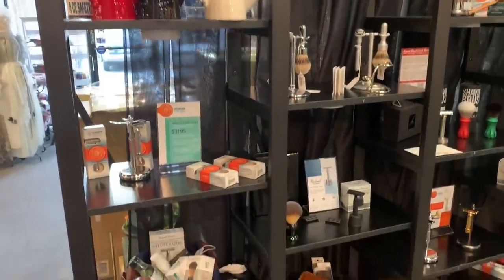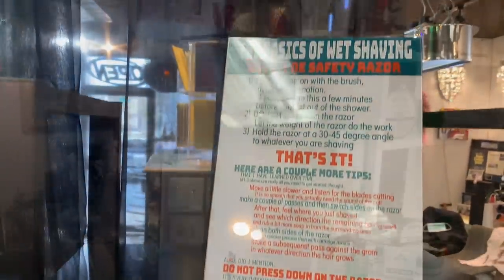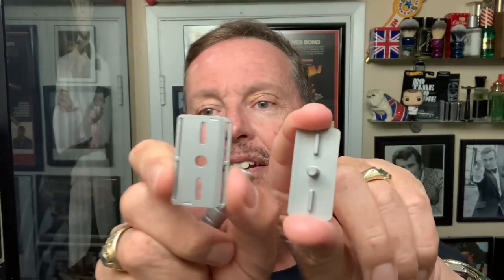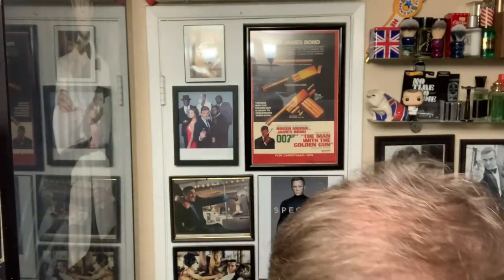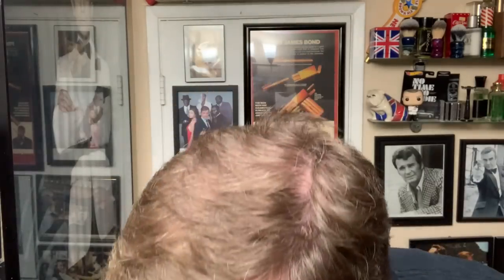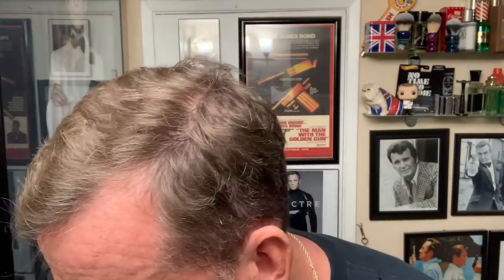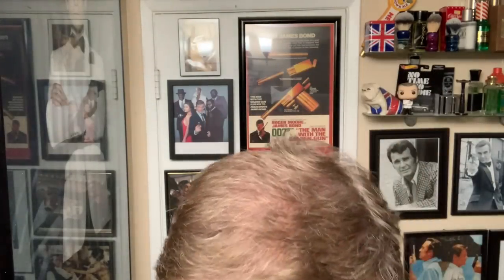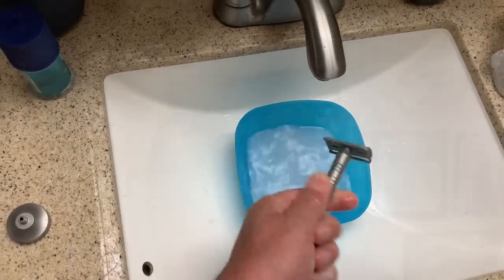Blackland Era Razor & a trip to a local shave store. Executive Man Soap, CC Brush and Barbus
Trying a new DE razor from the folks at Blackland Razors made here in the USA. This one I has a 3D printed and machined head from stainless steel.
Also trying Stirling’s Executive Man Soap from a local brick and mortar wet shaving store Absolutely Fabulous.

There also is an upcoming shave meetup here in Huntington Beach next month.

Blackland ERA Razor

* 100% stainless steel (17-4 head, 303 handle and stand)
* 3D printed and machined head using 3DEO's proprietary technology
* CNC machined handle and stand
* Entirely made in the USA, including packaging
* Perfect edge-to-edge blade clamping
* Nearly impossible to clog
* 10 base plate options (5 levels, OC and SB)
* $75 for a razor with one base plate
* Additional base plates can be purchased separately, price TBD

Kensurfs 2021 LE Brush-

Links to my interview on “The Shave” -

Coffee Mug-

ShaveSoap - Stirling Executive Man
Razor - Blackland ERA
Brush - Captains Choice
Blade - Wilkinson Sword Gillette
Aftershave- Barbus